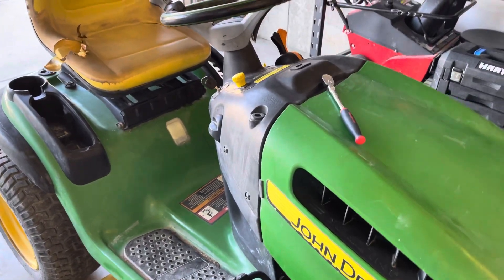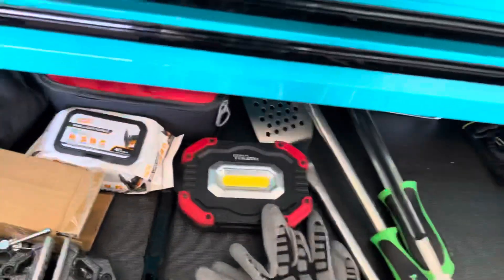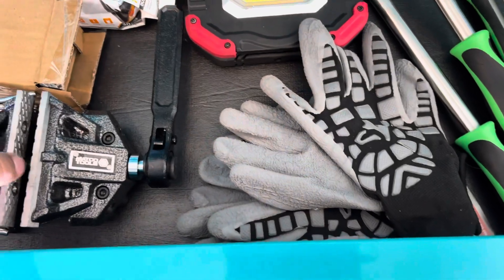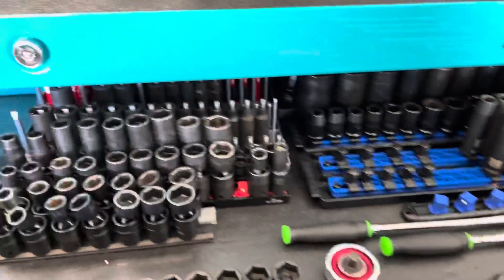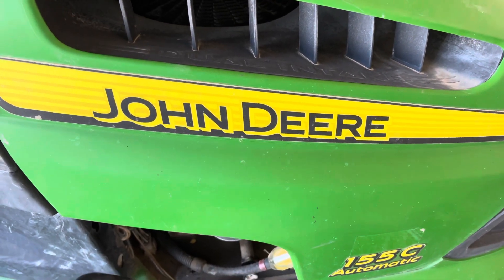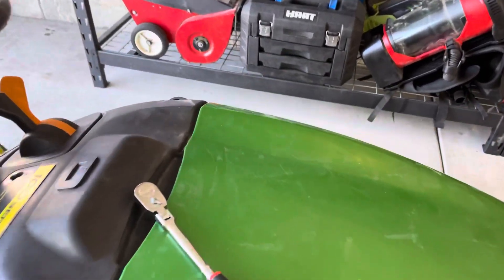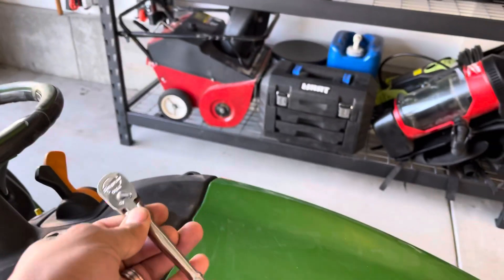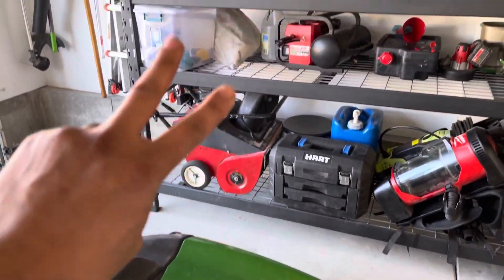SNAP ON GIVEAWAY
All right guys the time has come we have now hit 500 subscribers and I’m giving away the ratchet the rules are simple one entry per person you have to like this video and be a subscriber ready set go it’s live for the next 24 hours good luck everyone!!!

Doing a Snap On ratchet giveaway after we hit 500 subs!! And the new M18 compact impact when we hit 1000 subs don’t wanna miss out!!!

If you would like to help to keep bringing you better content and keep doing awesome giveaways my PayPal name is down bellow👇🏾